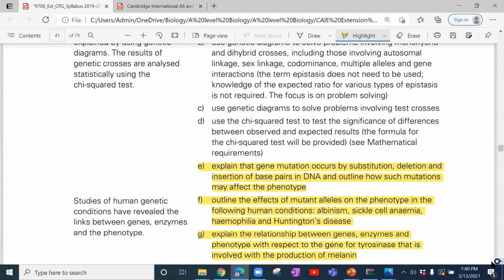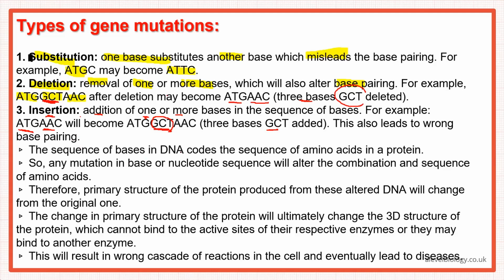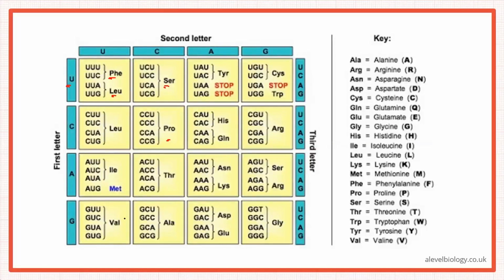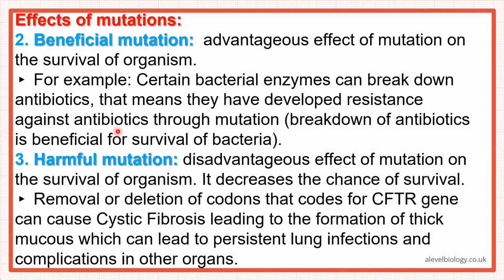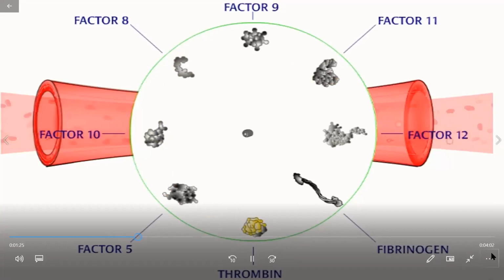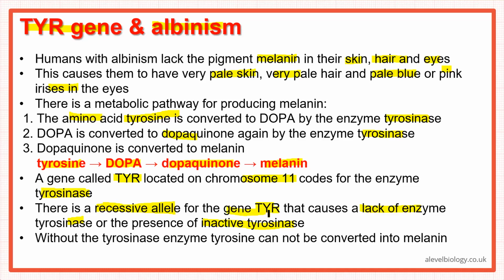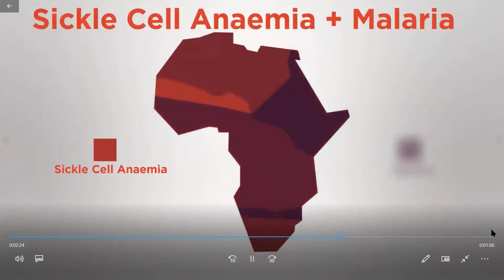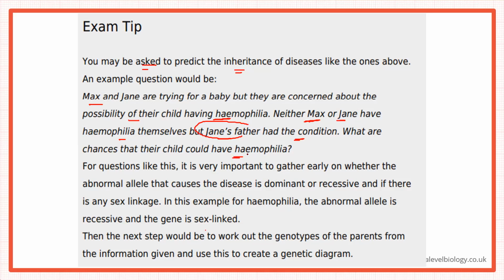A2 Biology Lesson 17 Chap 16 Inherited Change 28th Feb 2021